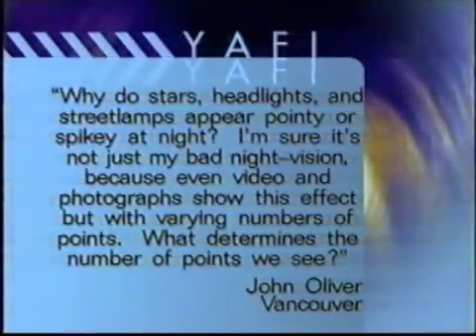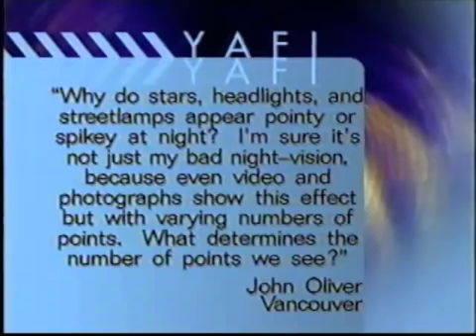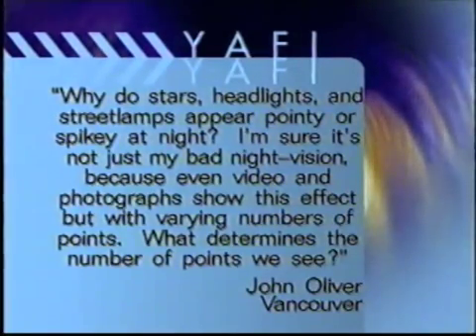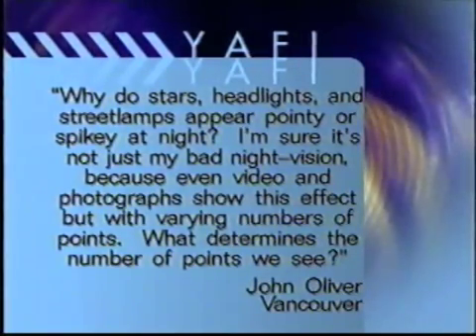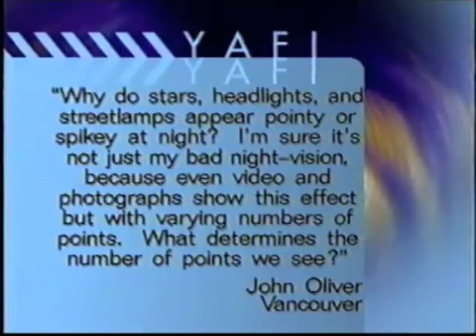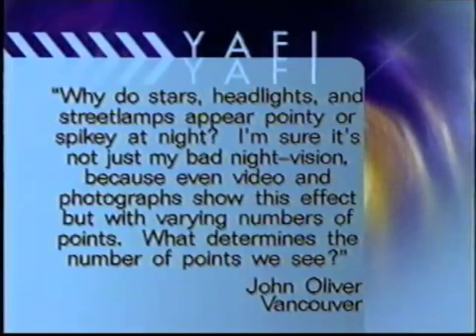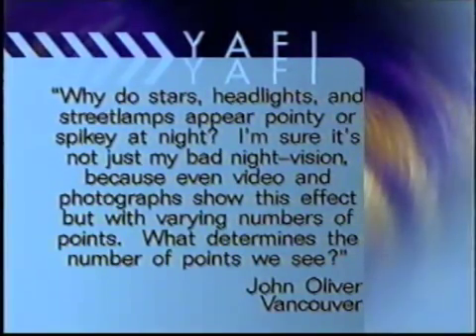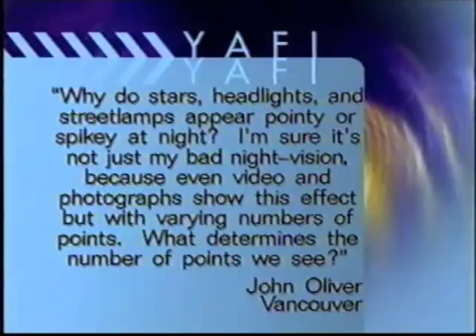Discovery YAFI -- Spikey Stars: Light Diffraction & Scattering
Light sometimes shows up in spikes -- like points of a star around a bright point, in a video, or like the rays of light around headlights on a windshield.  Where does this come from?  Light diffraction and scattering can make these, and there's neat science in there...